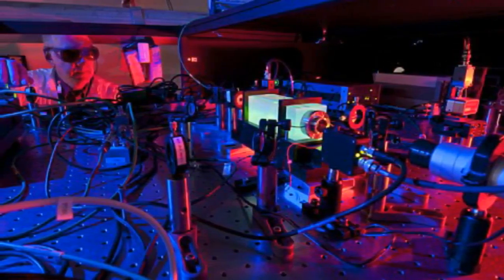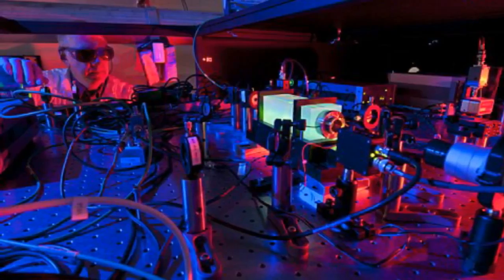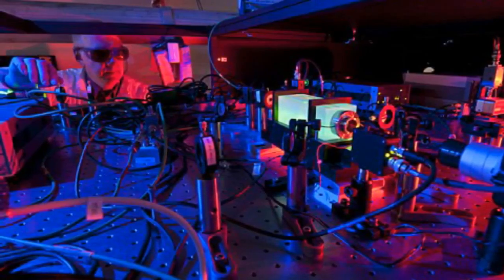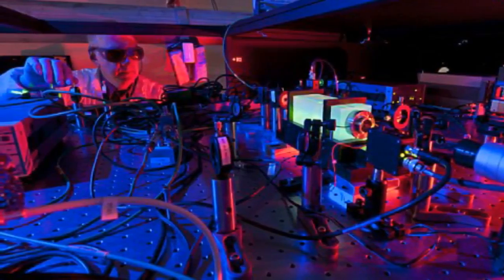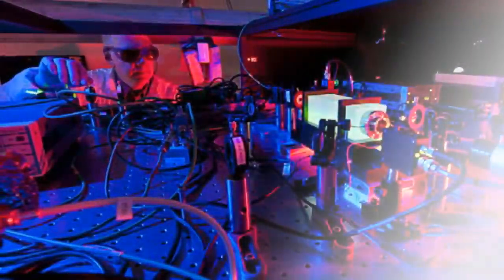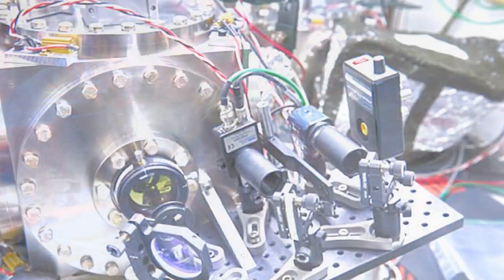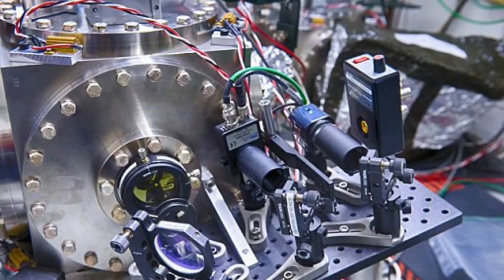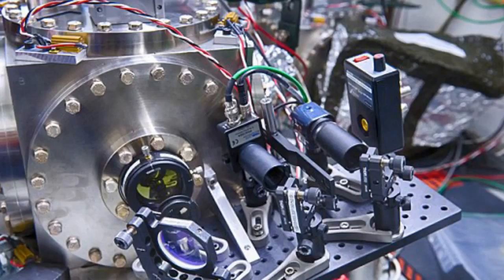Our world an illusion